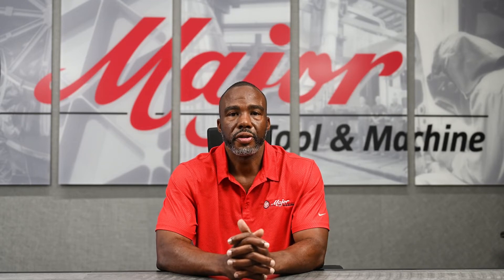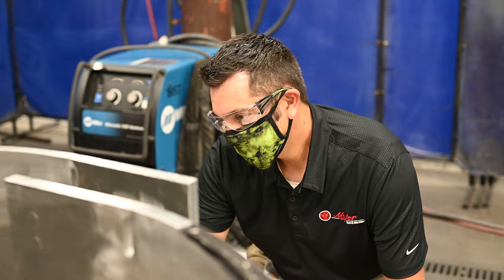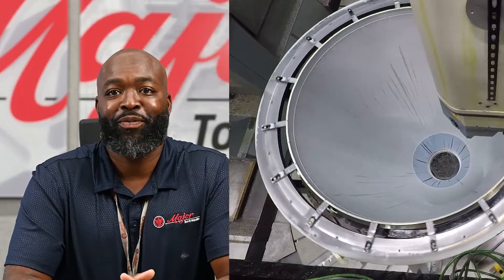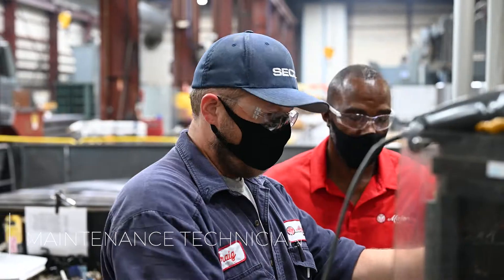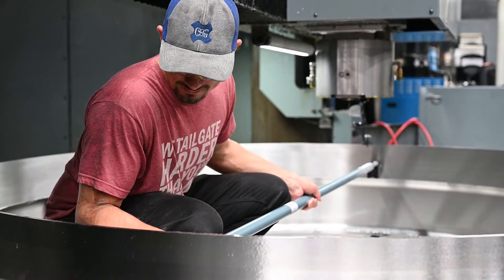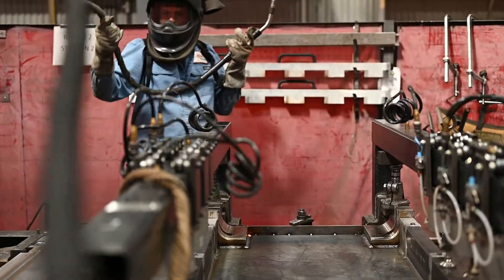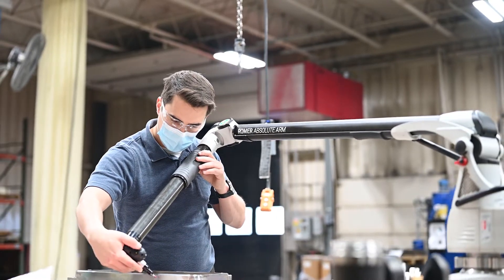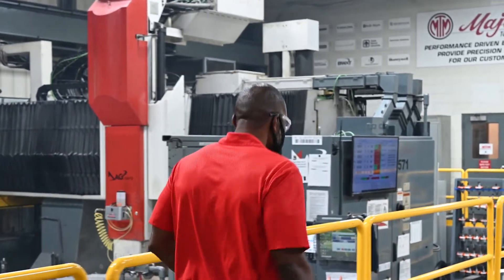Explore Manufacturing Careers with Major Tool & Machine, MFG Day 2020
Manufacturing is on the rise in the United States, and for MFGDay 2020 we want to educate the future generations about the skills needed for these in-demand careers.

Take a look at the wide variety of careers and job types that it takes to operate one of the most technologically advanced manufacturing facilities in the United States.

Listen to personal backgrounds and career advice from our process engineers, non-destructive technicians, CNC machinists, welders and fabricators, quality inspectors, CAD/CAM engineers, production control, and maintenance technicians.

Established in 1946, Major Tool & Machine Inc. (MTM) is a contract manufacturer in Indianapolis, Indiana that provides manufacturing solutions for our customer's most complex needs. MTM specializes in large CNC milling and turning machining, high-speed machining, manual and robotic welding, engineering, CAD/CAM programming, project management, inspection, and assembly services.